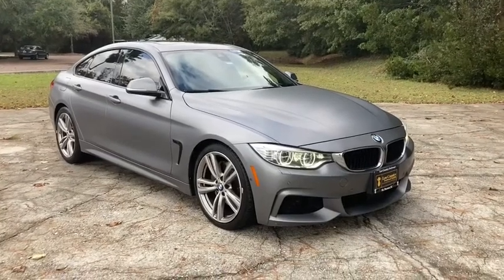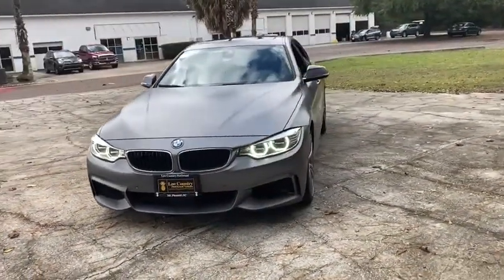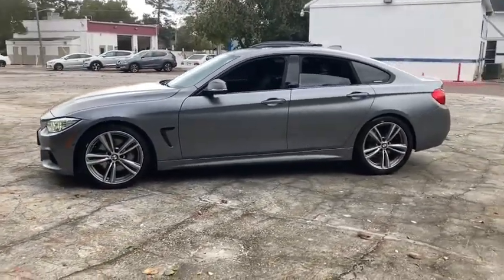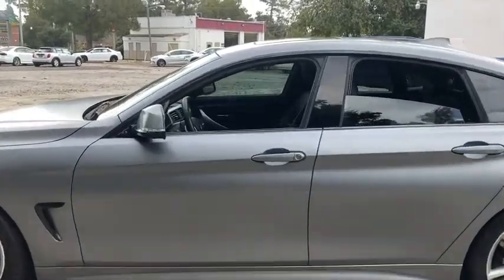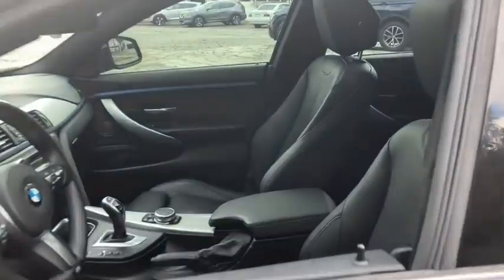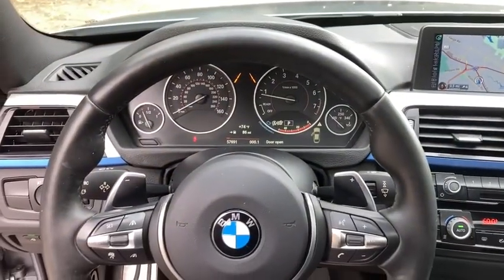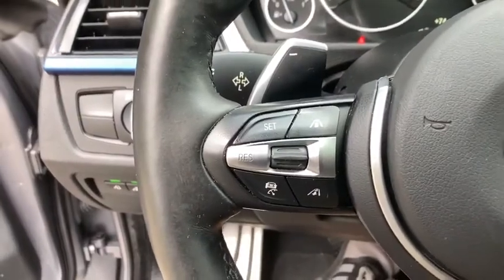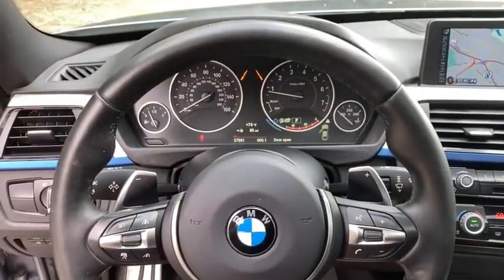2015 BMW 4_Series Charleston, Mt. Pleasant, West Ashley, North Charleston, Summerville, SC P0351A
Mineral Gray Metallic Used 2015 BMW 4_Series available in Mount Pleasant, South Carolina. Servicing the Mt. Pleasant, West Ashley, North Charleston, Summerville, SC area.

2015 BMW 4 Series 435i Gran Coupe CARFAX CERTIFIED!!! EXCEPTIONALLY CLEAN SUNROOF LEATHER LOW MILEAGE PANORAMIC SUNROOF.brbrClean CARFAX.brbr21/32 City/Highway MPGbrbrAwards:br  * JD Power Automotive Performance Execution and Layout (APEAL) StudybrbrWhile every effort is made to ensure the accuracy of the information on this site errors do occur so please verify information with a customer service agent. Prices do not include destination charges or any additional accessories . A $499.00 Closing Fee is included in the advertised price. All prices and offers are before state city and county tax tag title and license fees. Out of state buyers are responsible for all state county city taxes and fees as well as title/registration fees in the state that the vehicle will be registered. All other discounts are contingent on approved credit through VCI. All prices and offers include all incentives which the dealer retains unless otherwise specifically provided. The full cash price charged at any dealership depends on many factors including all products and services bought with the vehicle.